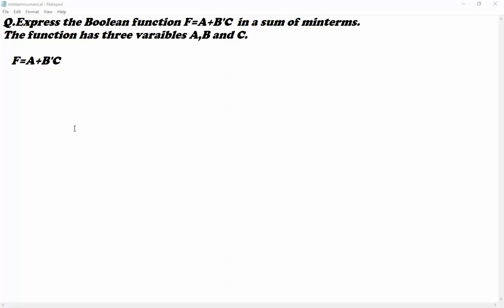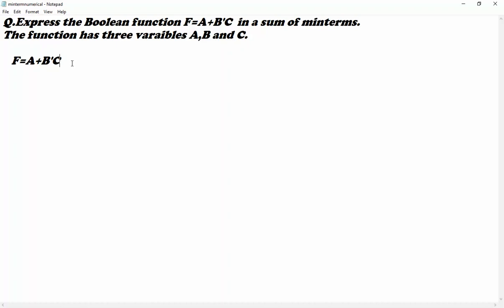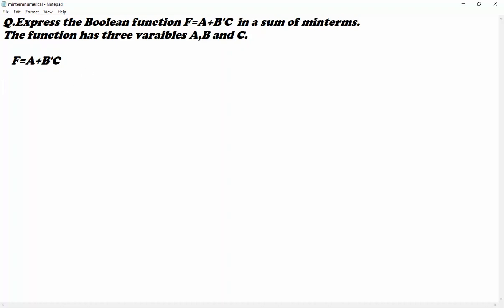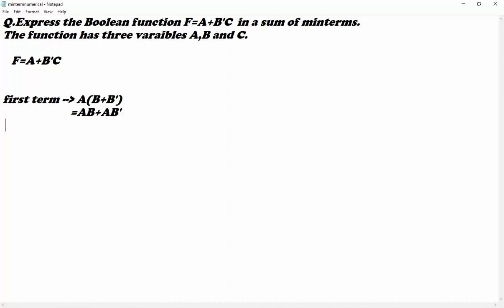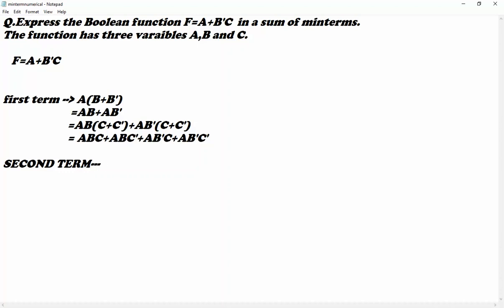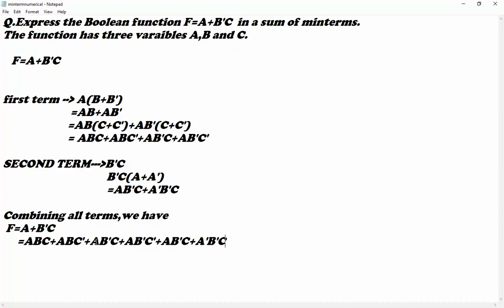Example on Sum of minterm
This video describes how to Express a boolean function in sum of minterms